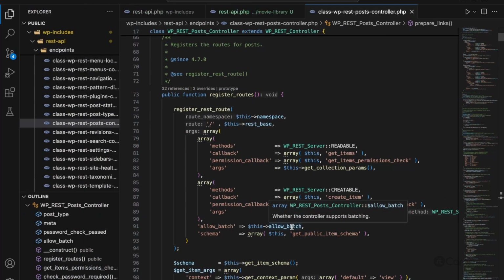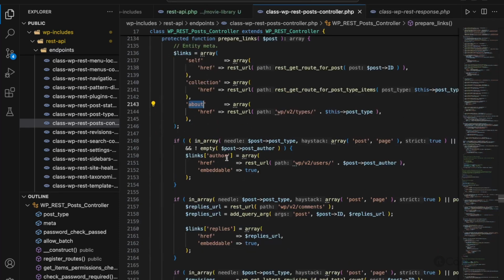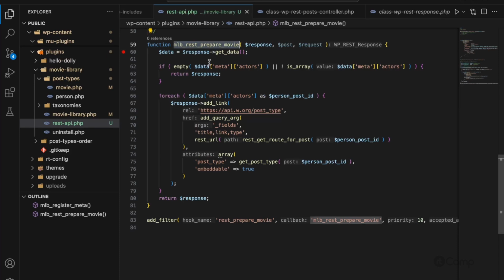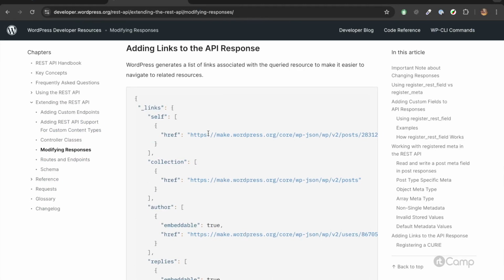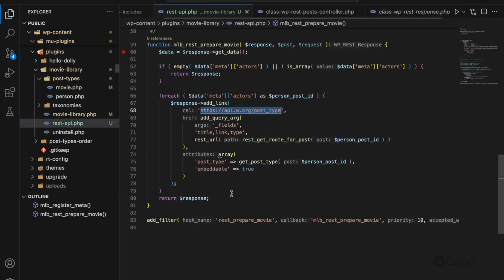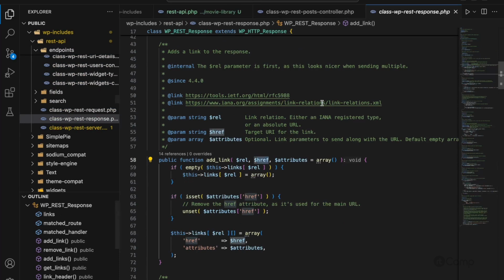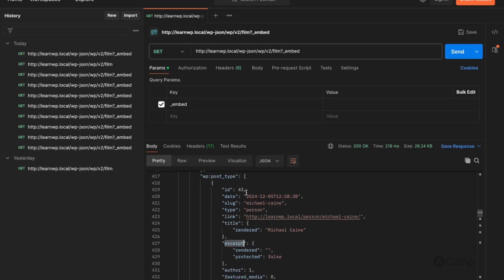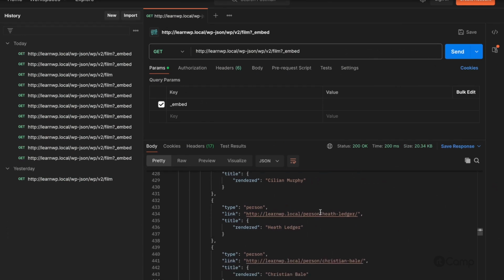Embedding Links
In this video, we explore how to add and embed custom links in the WordPress REST API response. We demonstrate using the rest_prepare_post_type filter to append metadata links, generate REST routes with helper functions, and make them embeddable.